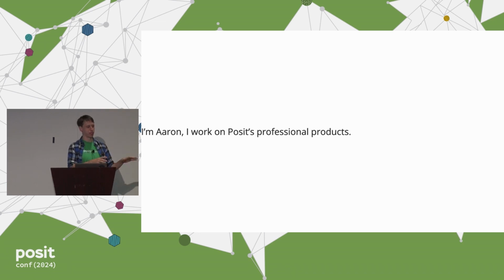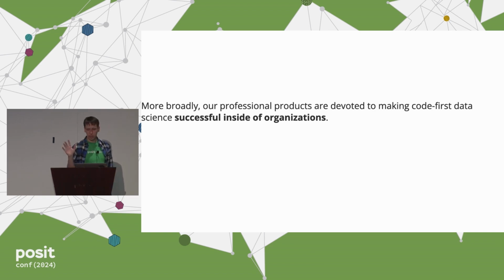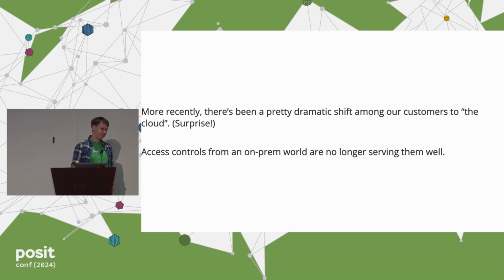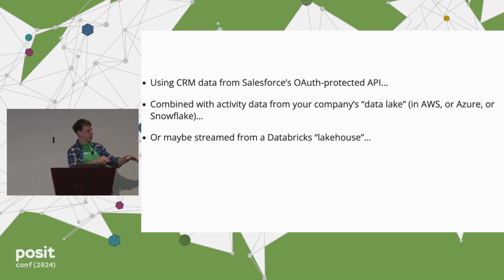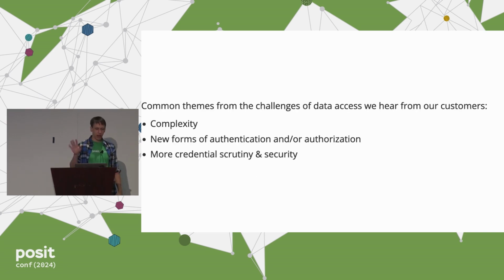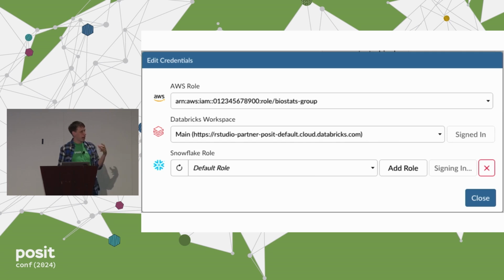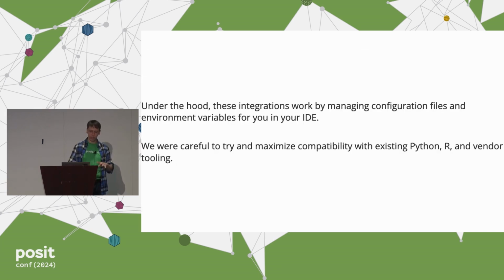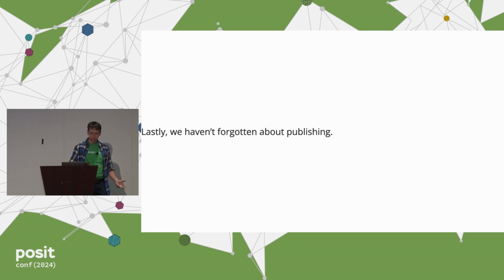Aaron Jacobs - Auth is the product, making data access simple with Posit Workbench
Accessing data is a critical early step in data science projects, but is often complicated by security and technical challenges in enterprises. This talk will explore how Posit Workbench facilitates secure data access in IDEs like RStudio, JupyterLab, and VS Code through authentication and authorization aligned with existing data governance frameworks. Workbench manages and refreshes short-lived credentials on behalf of users for AWS, Azure, Databricks, and Snowflake, simplifying secure data access for open-source data science teams. Attendees will gain insights into overcoming data access challenges and leveraging Posit Workbench for secure, efficient data science workflows in an enterprise environment.

Talk by Aaron Jacobs